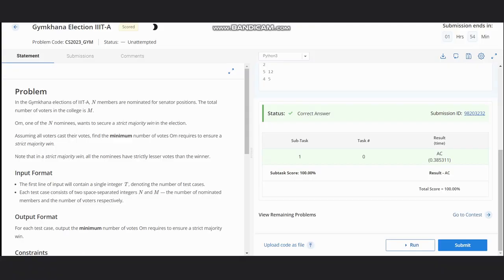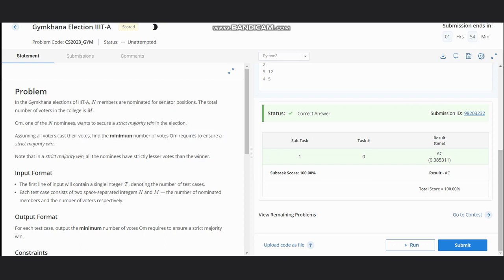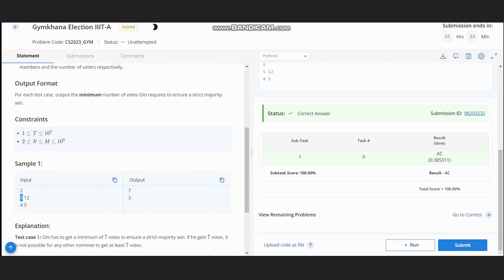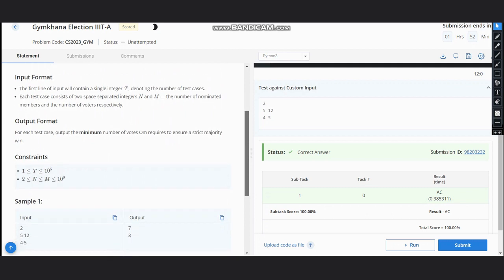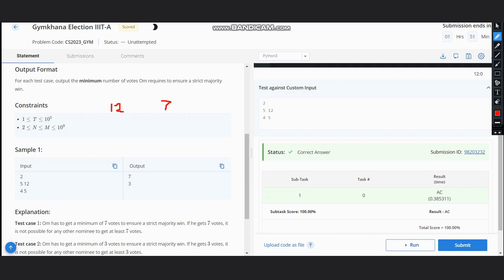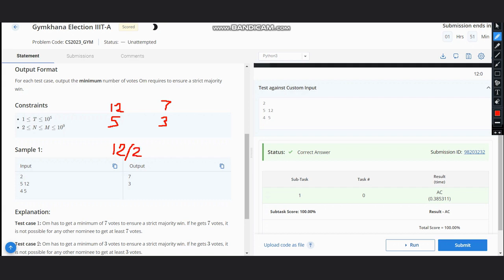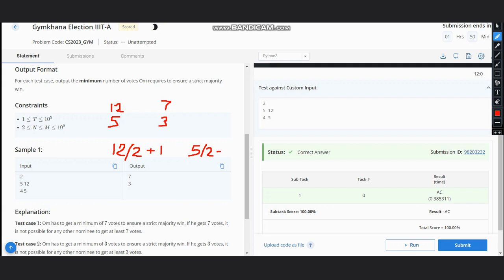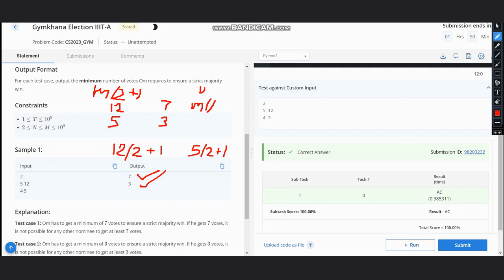Gymkhana Election IIIT-A | CS2023_GYM | Codechef STARTERS 94 | Full solution